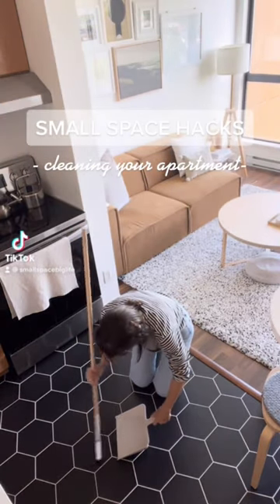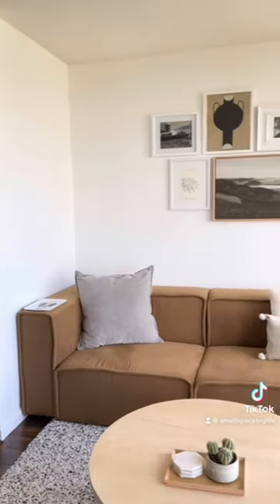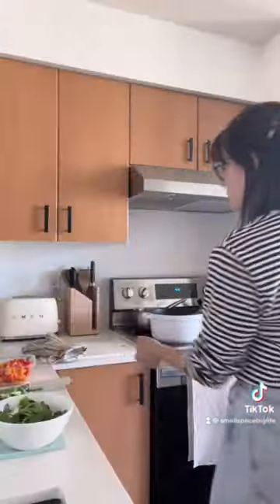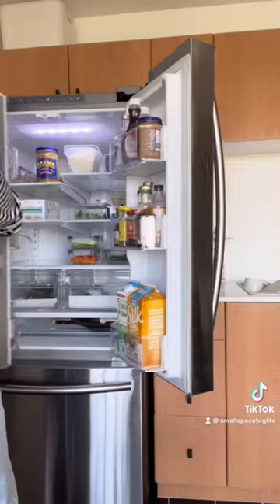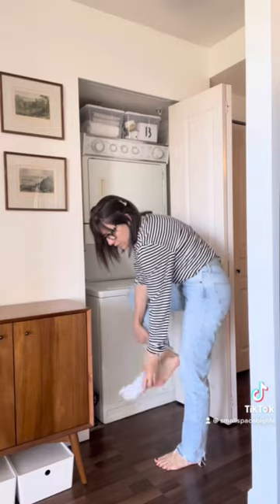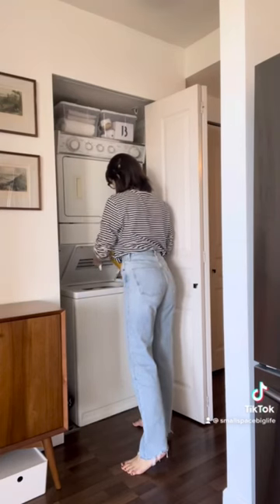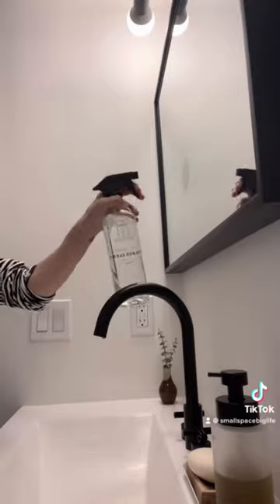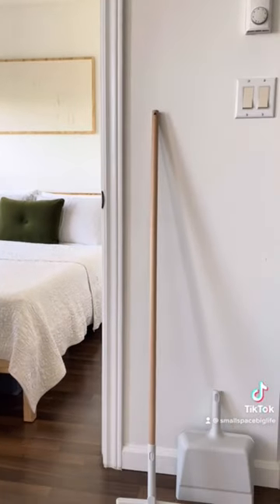SMALL SPACE CLEANING TIPS